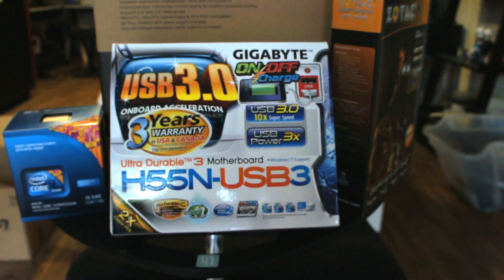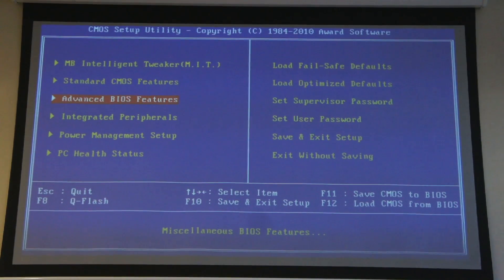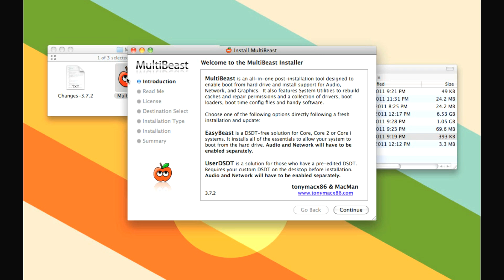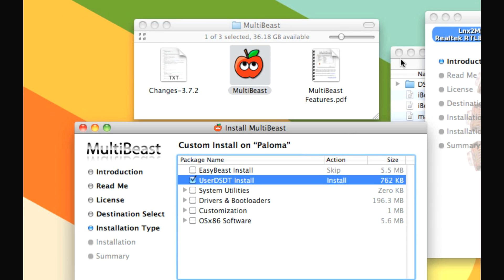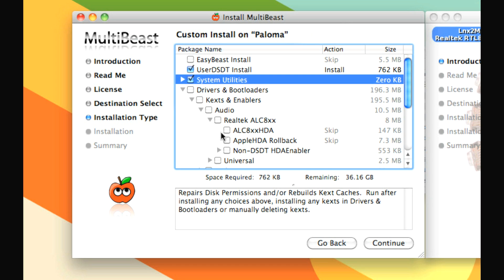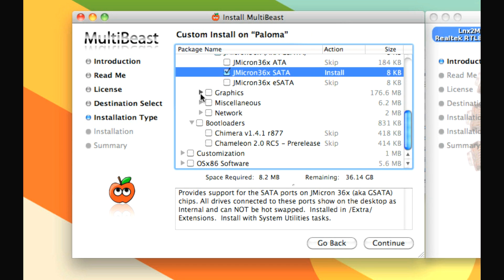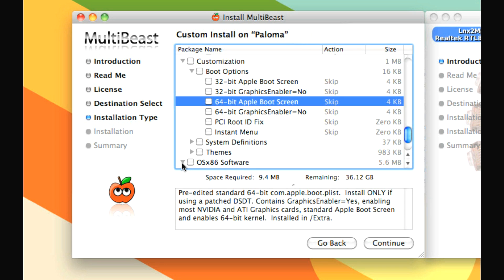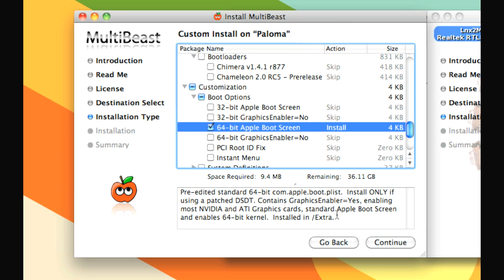How to Build a Hackintosh Mini for Less Than $600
We've build a few Hackintoshes at Lifehacker, but we generally go for the more powerful, Mac Pro-esque builds.  This time we've decided to build a smaller, cheaper Hackintosh that's about the size of a NAS and costs less than $600.  This video is part of a larger article that will walk you through the full process, which you can find

This system configuration is based on one by tonymacx86 (visit tonymacx86.com), and the ease of creating a Hackintosh these days is very much due to his efforts.  Thanks tonymacx86!